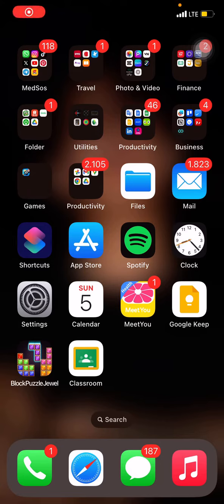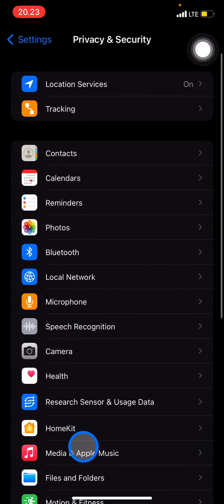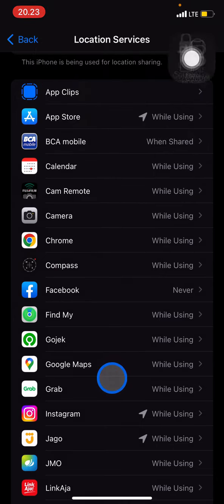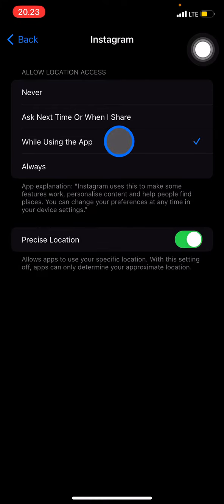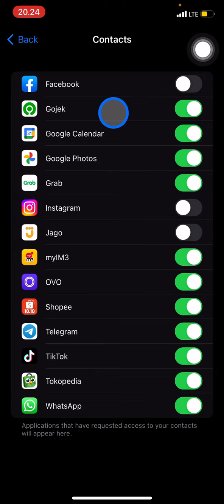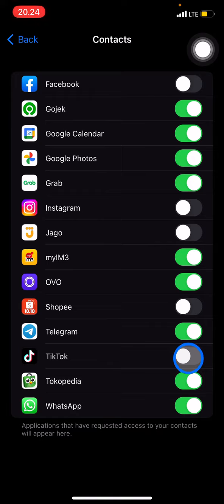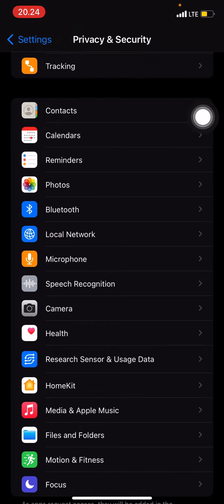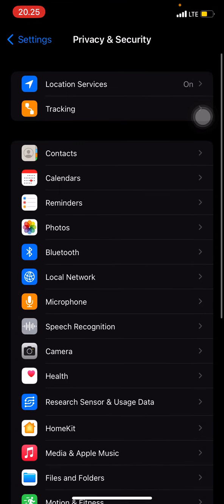Want Privacy? How to Change Privacy Settings on Your iOS Device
Stay safe by protecting the access of your phone! Some application sometimes ask for access spesific things such as location, camera, and contact. As a mobile user we need to be aware what application that we can give a pirmition to access our contact, camera, and location. Here is the tutorial to set your privacy setting